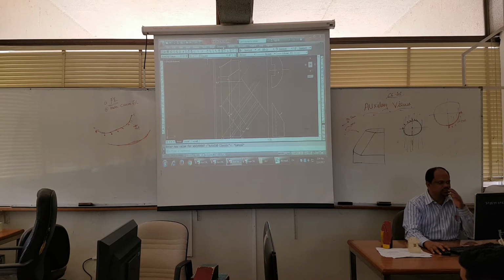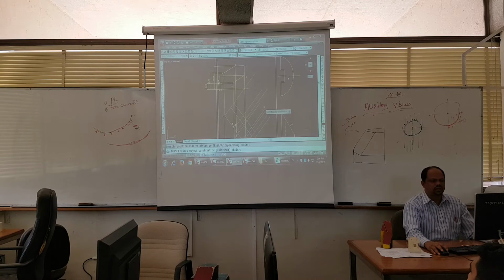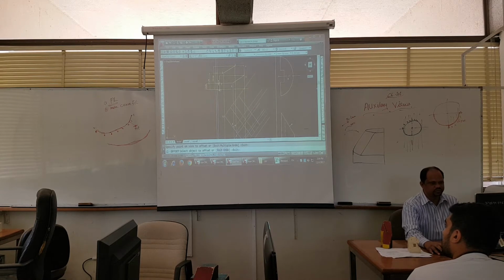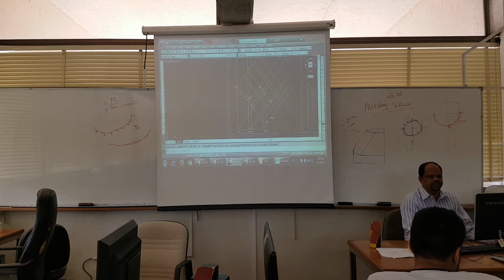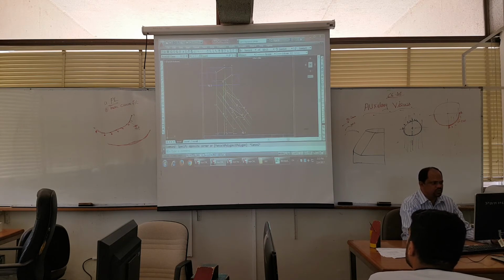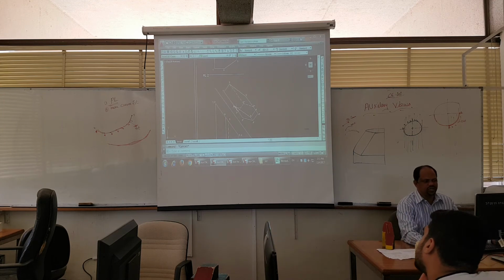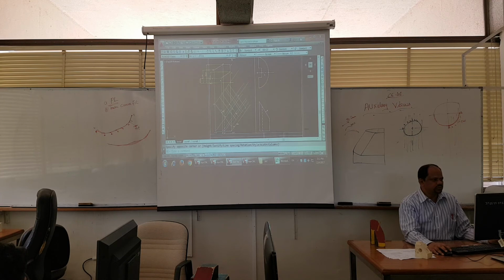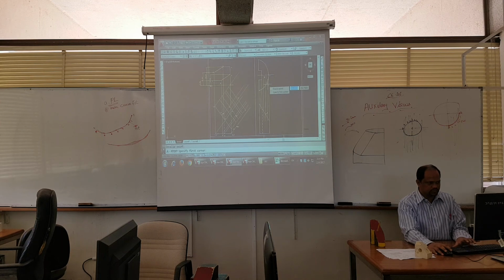Ce101-Dr baig-Auxilry views-part 2